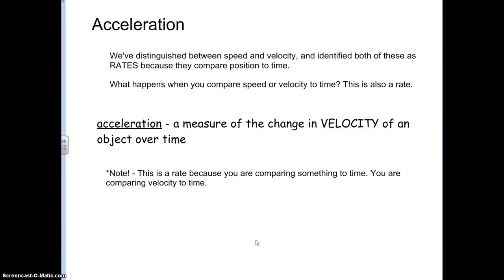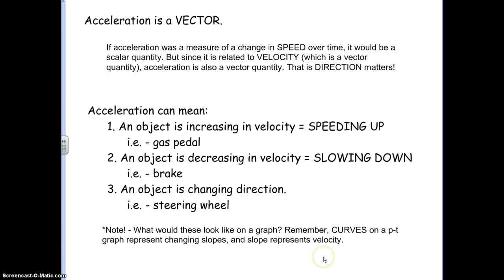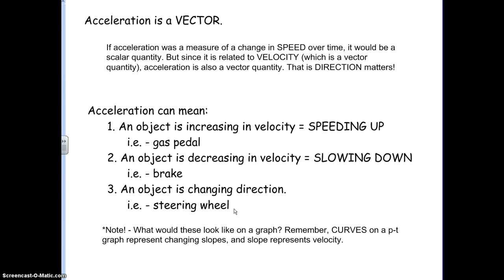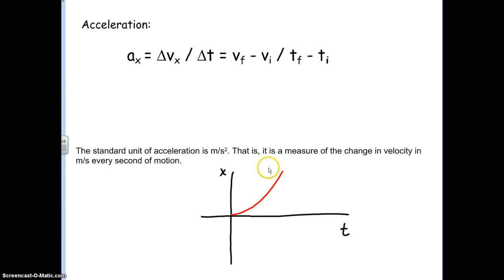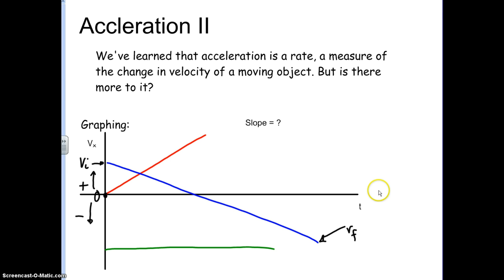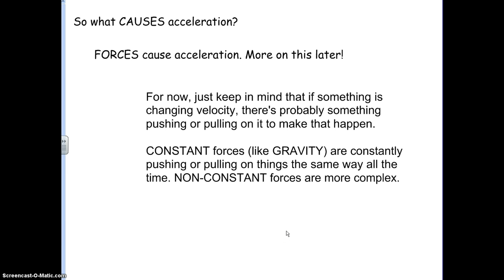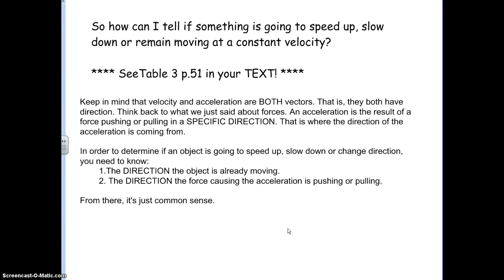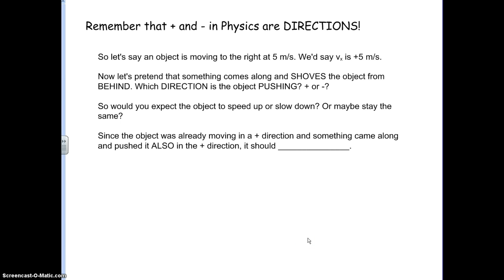Physics Videos #4 & #5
Acceleration